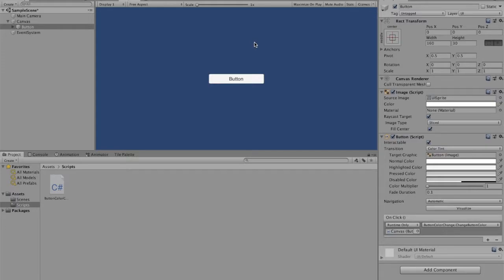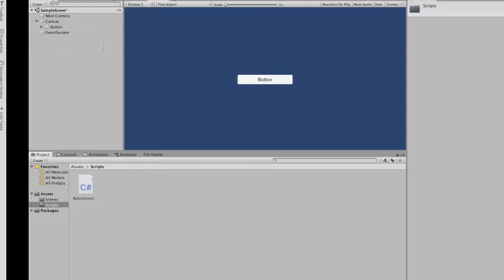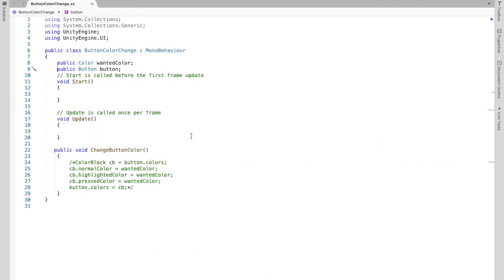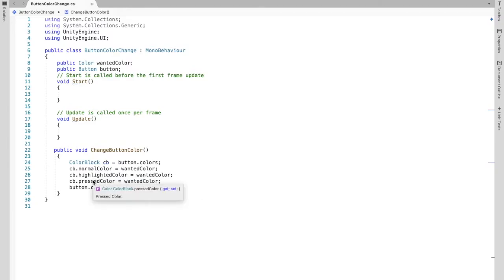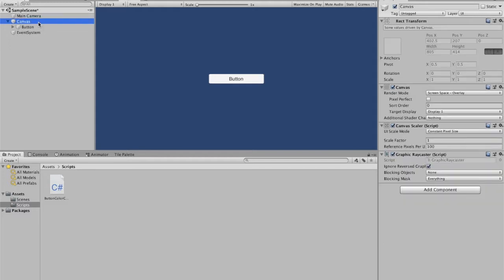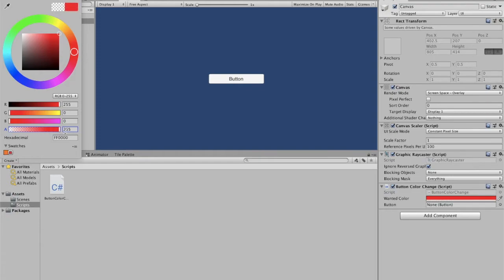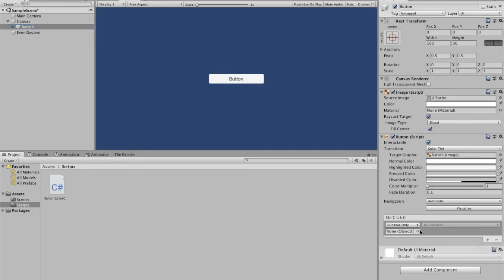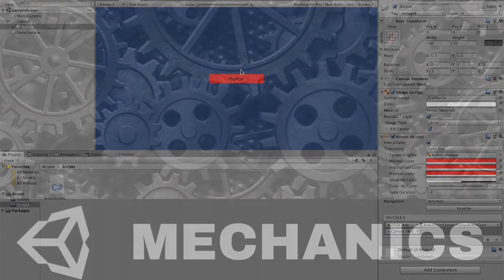Changing the Color of a Button When It Is Clicked in Unity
This is a quick guide showing how to change the color of a button once it is clicked.